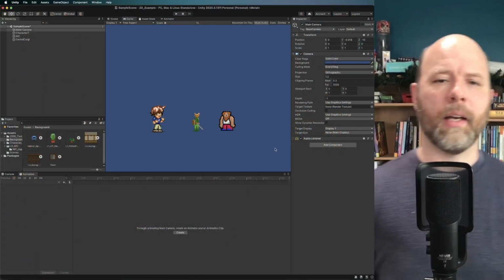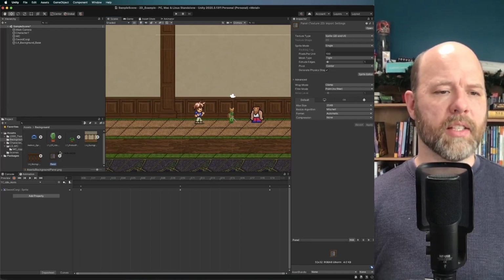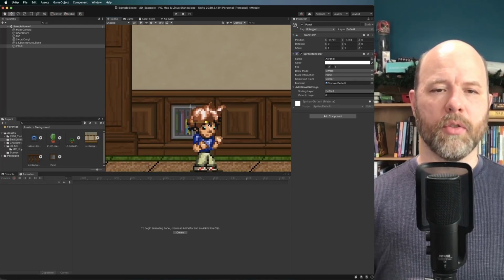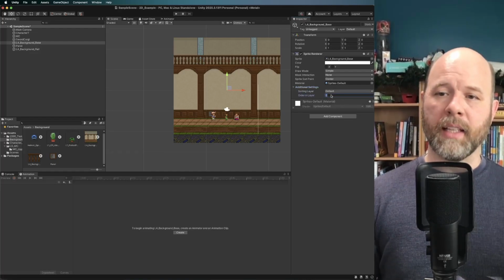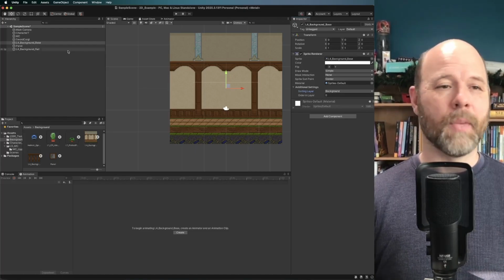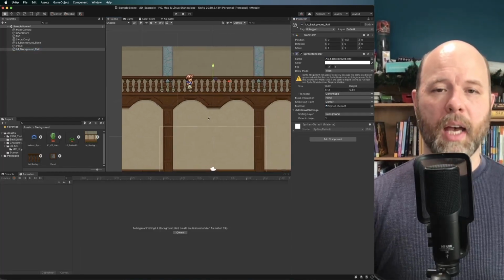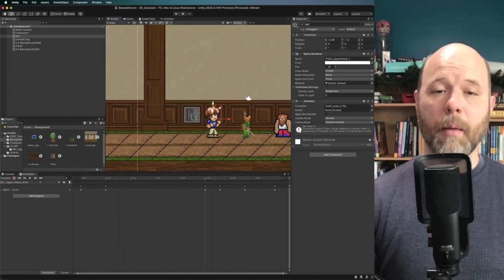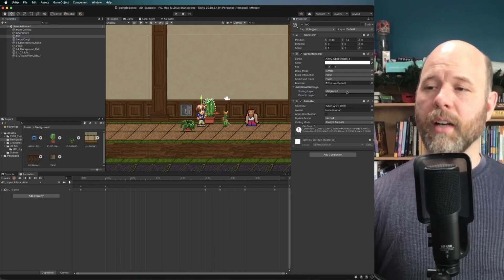Game Art Development: Retro Game Art 5-1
This series explore how to create retro style game art.  In this video I show how to implement backgrounds.  I also talk about props and ways they are used and go through the process of setting up layers and sort order within layers.